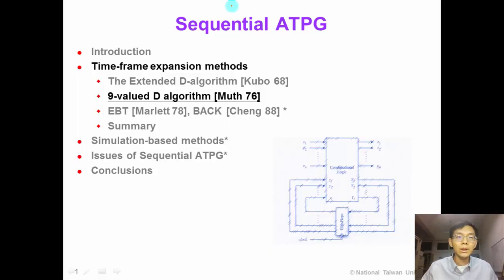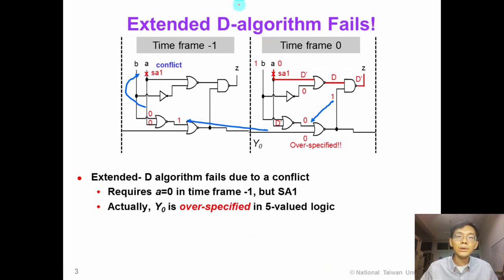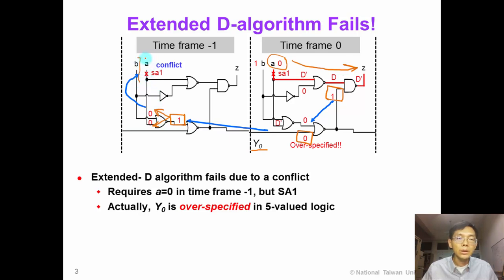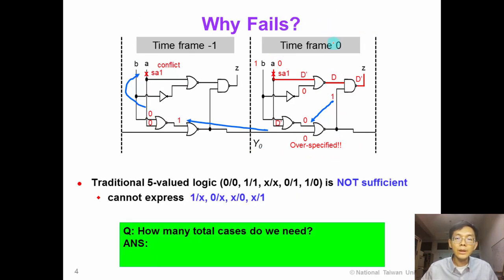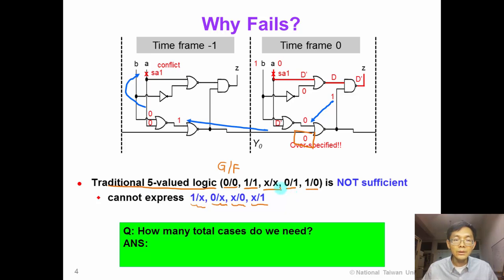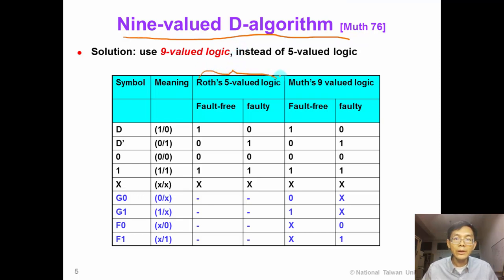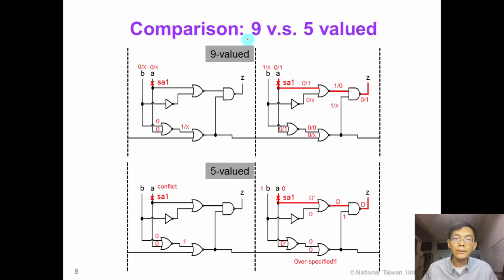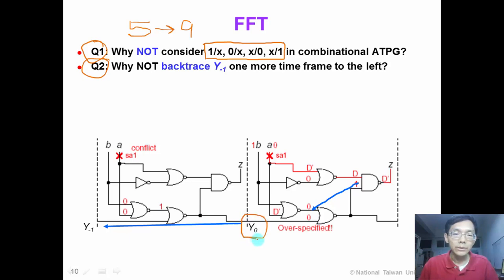8 2 Sequential ATPG (9-valued)